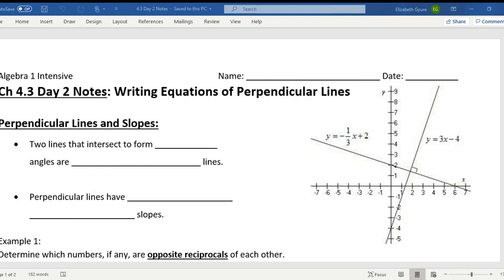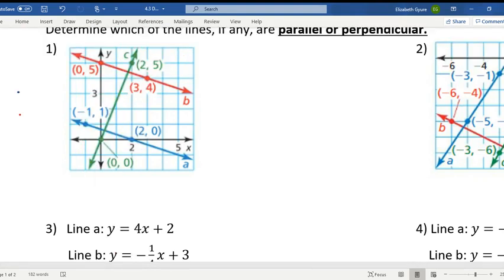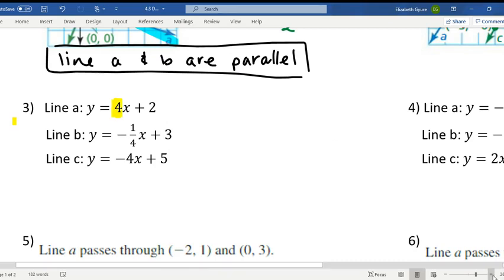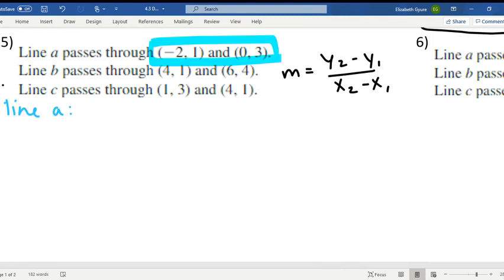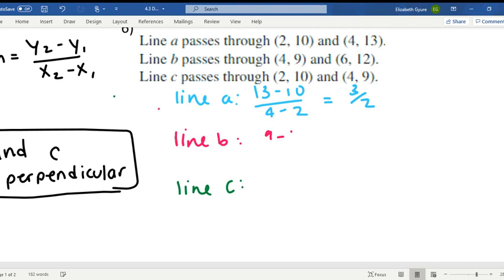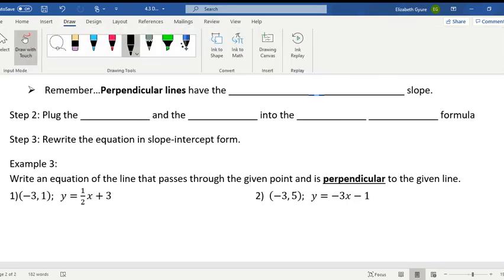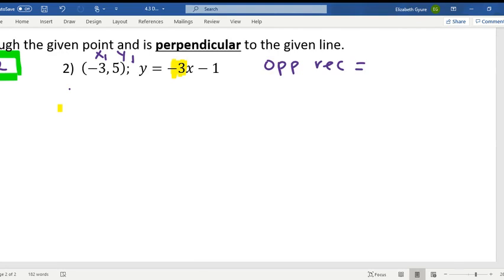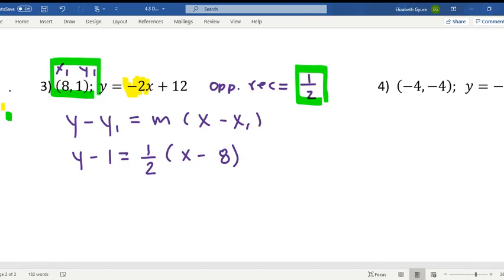4.3 Day 2 Notes: Equations of Perpendicular Lines